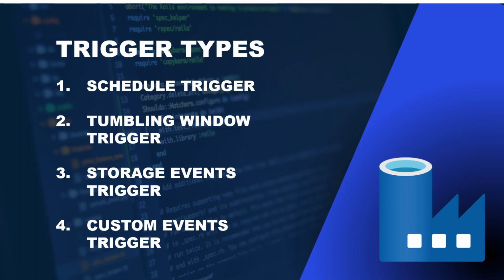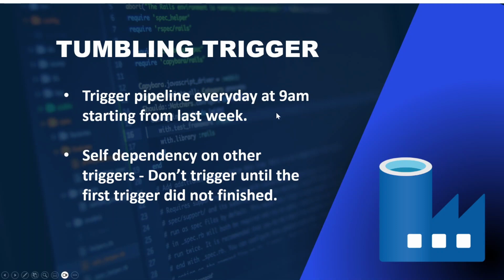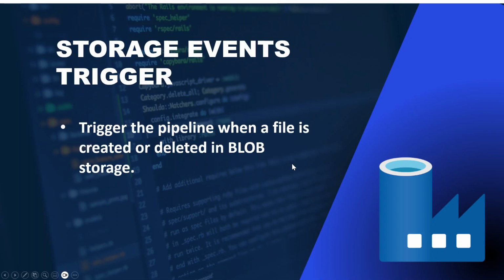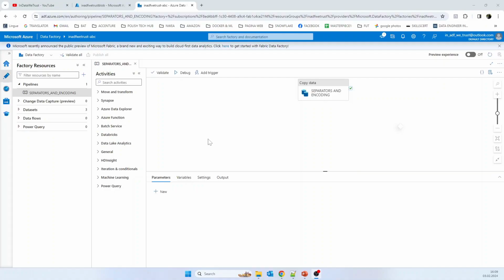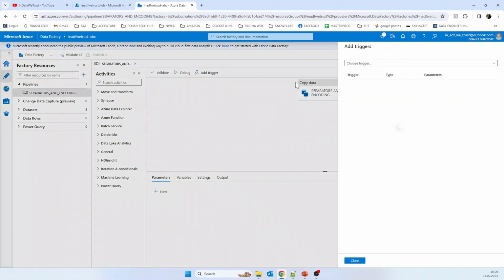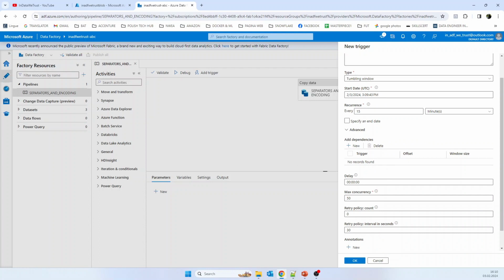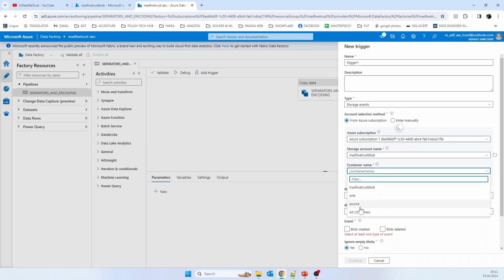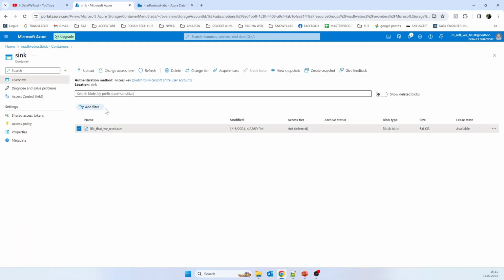1.2 - AZURE DATA FACTORY - Trigger types - Schedule, Tumbling window trigger & storage event trigger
Trigger types:
Schedule trigger
Tumbling window trigger
Storage event trigger
Custom Event trigger